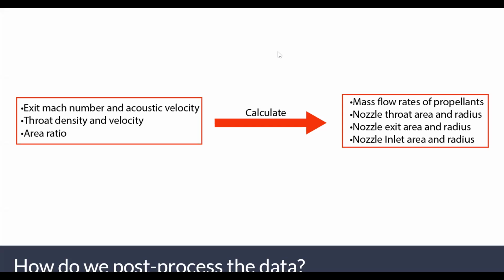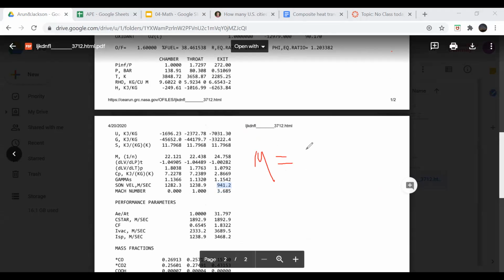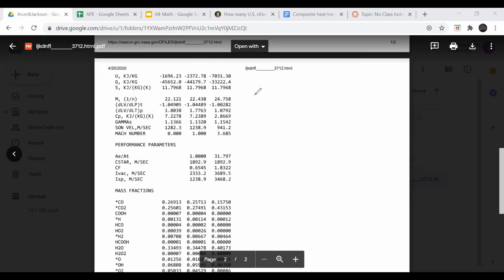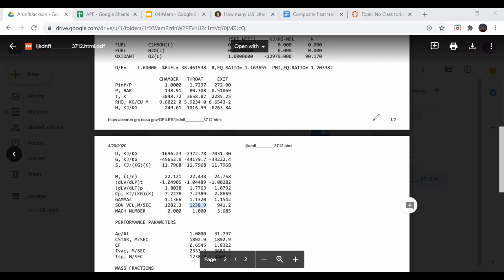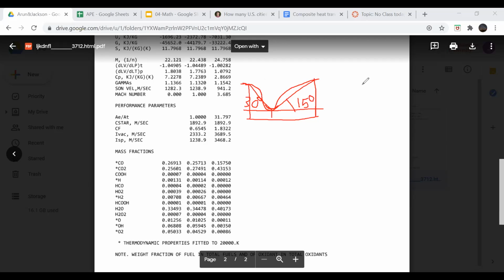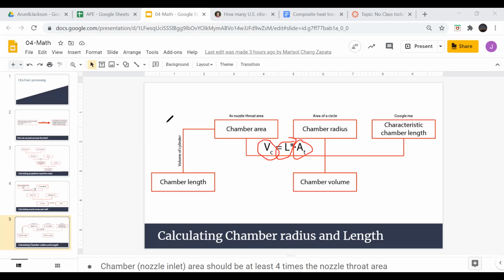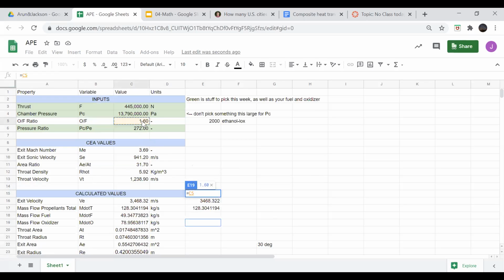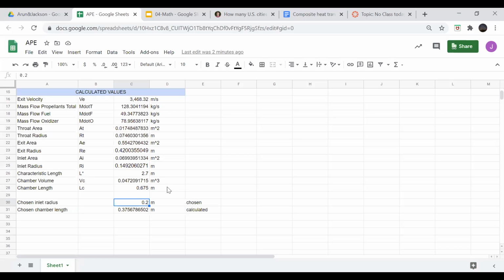Propulsion Meeting 4: Nozzle Chamber Math